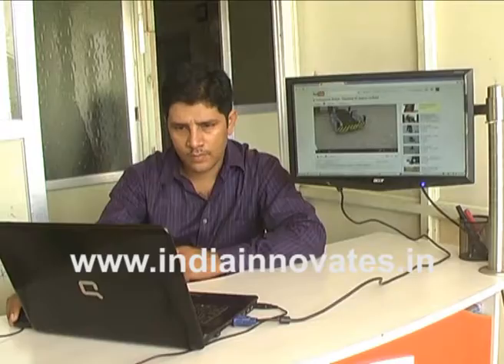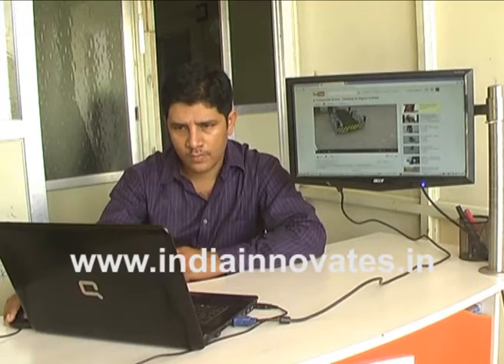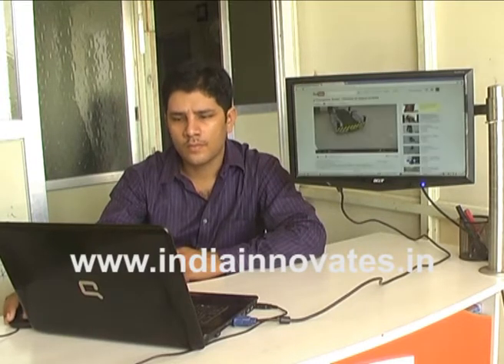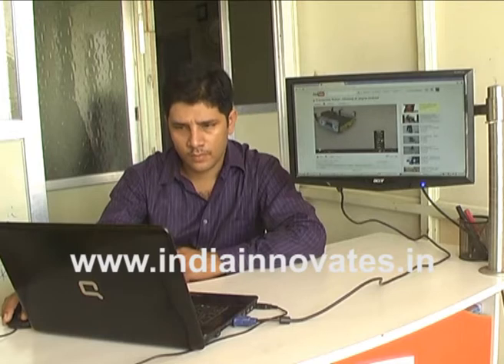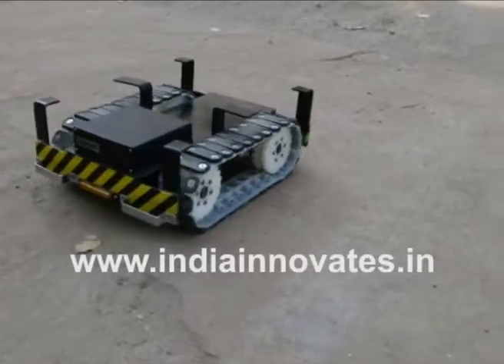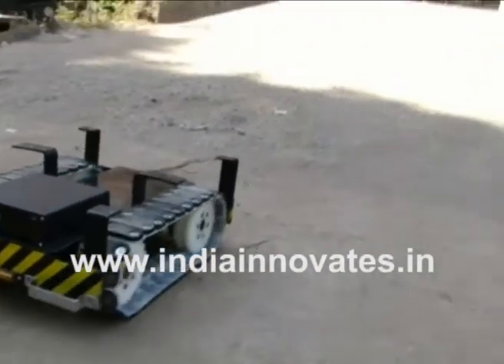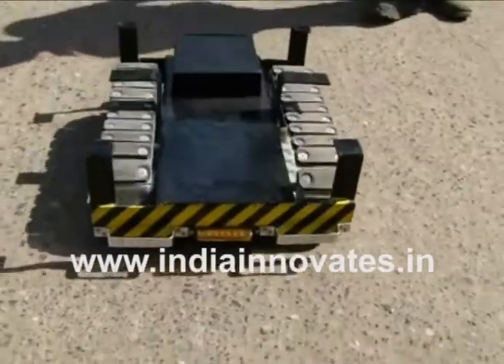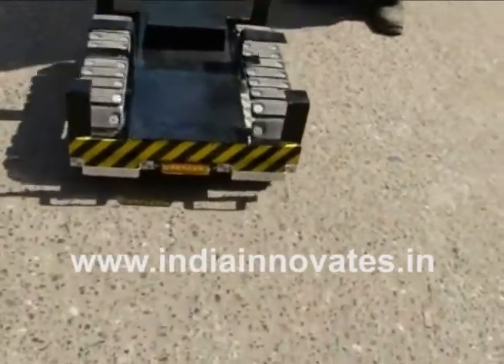Automatic video description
Gridbots Technologies Automatic video description is video processing software that can automatically interpret video and find objects and places in the video. The technology has been developed with a specific focus on applications like smart robotic navigation, assistance for blind people, and military & defense applications.